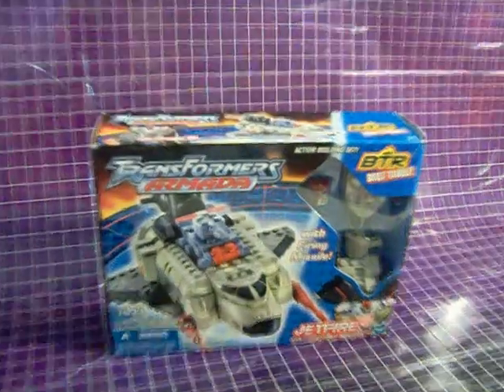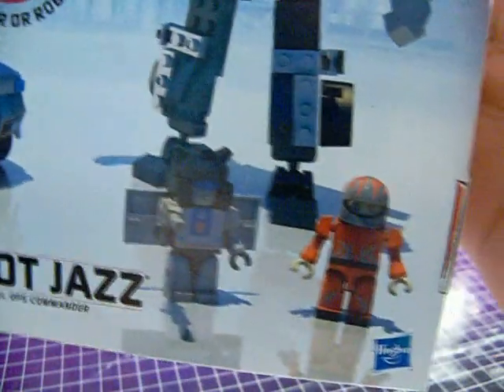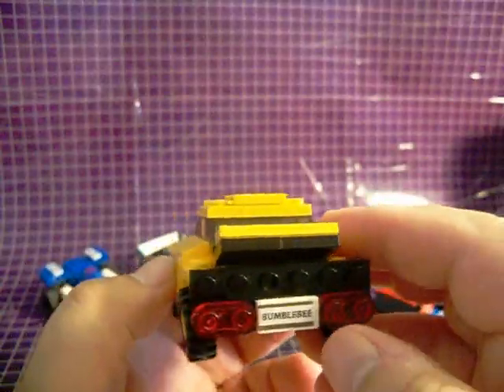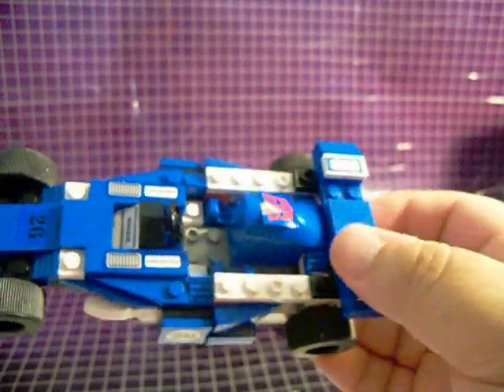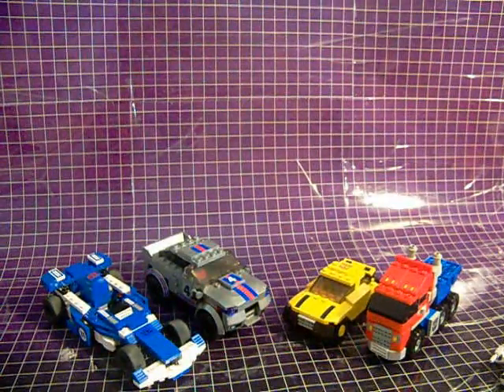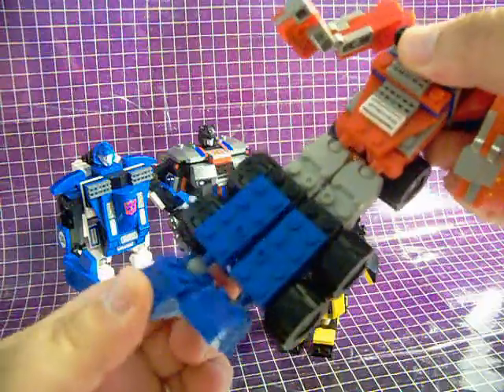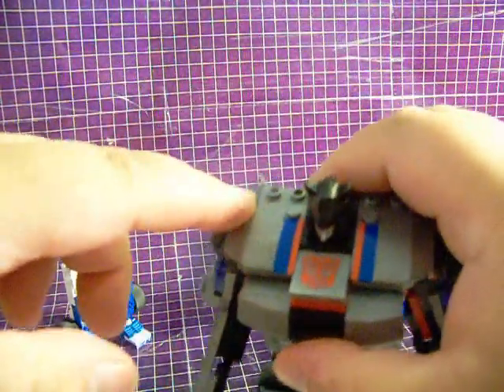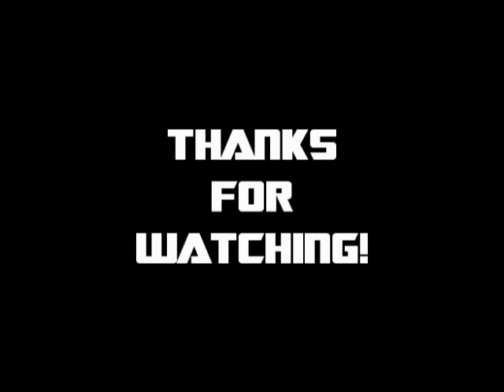QUICK LOOK: Kre-o Transformers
Build-able Transformer figures. Where have I seen that before?